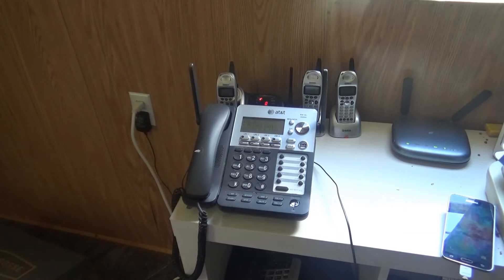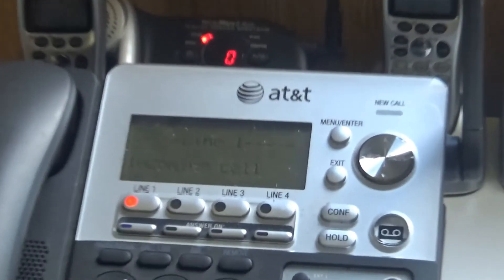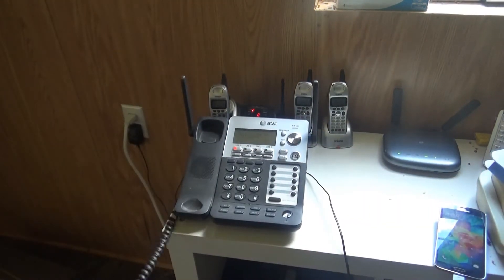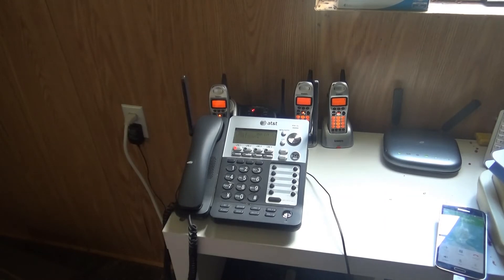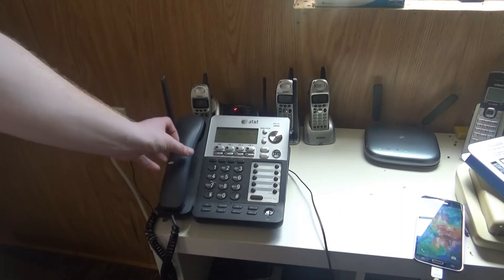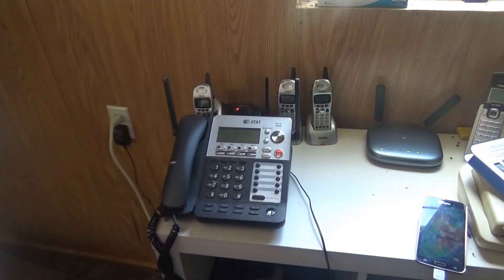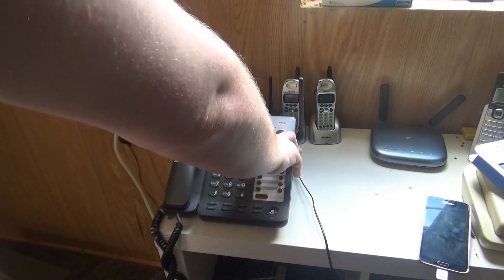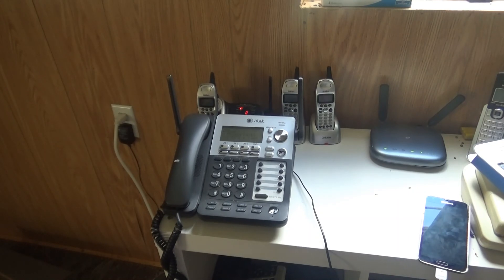Cell2Jack Checkouts 25: AT&T SynJ SB67118 - 8/19/20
The 25th initial checkout of the Cell2Jack Checkouts series which is to this one of a kind AT&T branded Synj SB67118 Corded/Cordless Telephone Set Of 5 (which I do not have the handsets yet), & a general mailbox digital (digitan) answering system which has 4 lines & has an automated female voice... this video was also made for the Philippe...